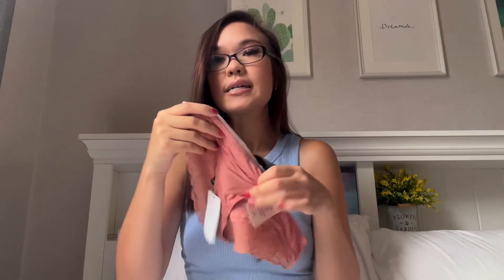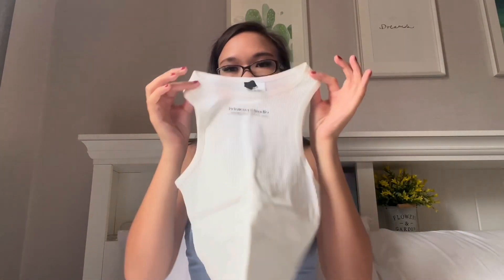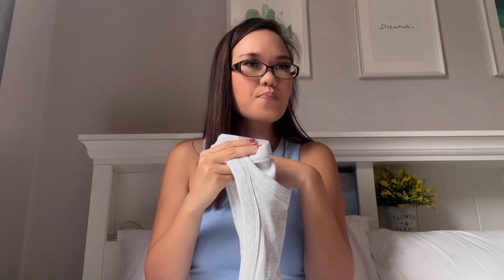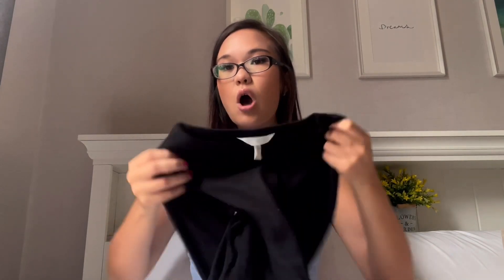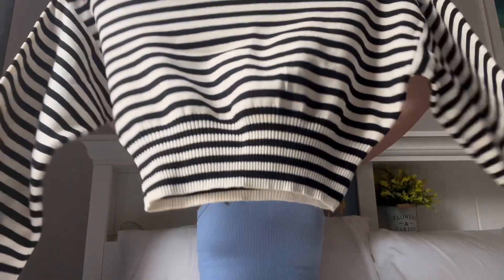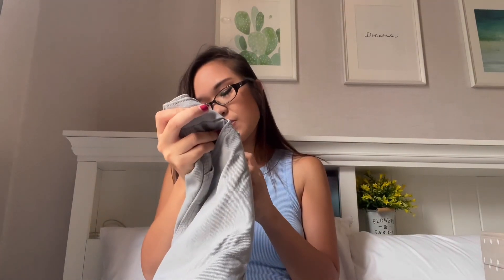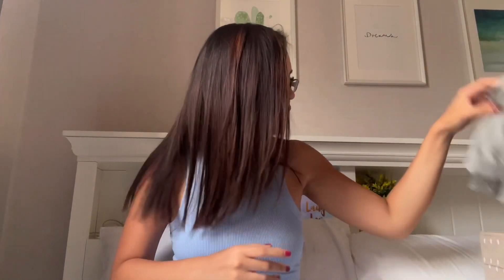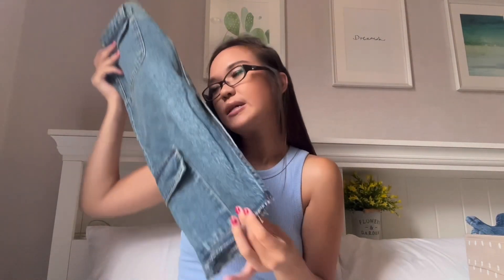European Summer Collective Haul Pt.1 | H&M, Zara, Bershka, Pull & Bear, Stradivarius, & More 🫶🏼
Hiya 🫶🏼

This summer I was in Europe and visited Finland, Italy, France, & Estonia. While I was there, I ofc did some major shopping! I thought I would share with you guys the clothing bits I got!

Give this video a thumbs up or comment down below if you’d like to see a part 2 where I share with you guys the accessories and beauty bits I got! 💕

Have a lovely day xx